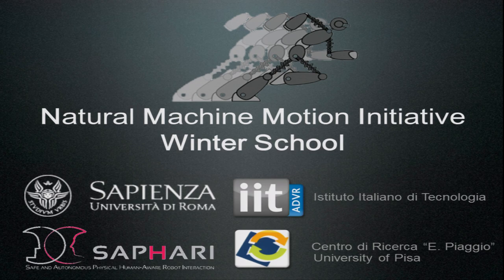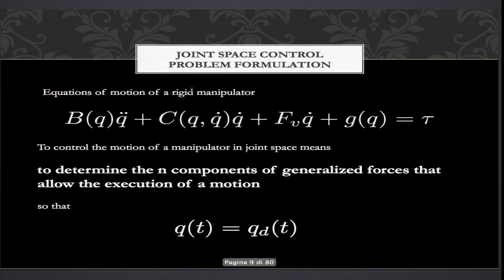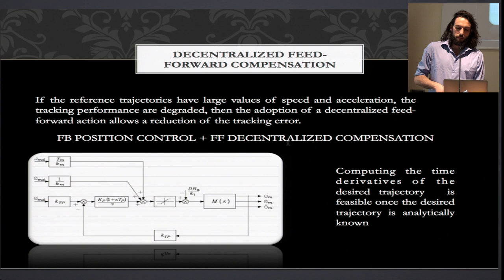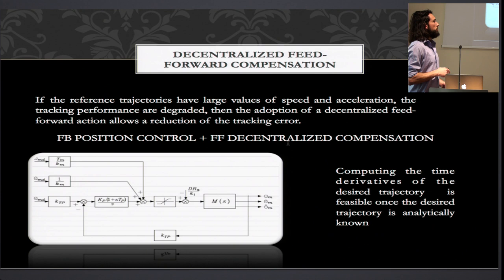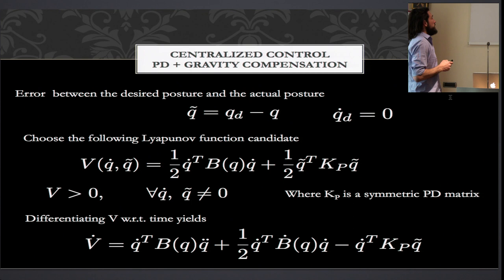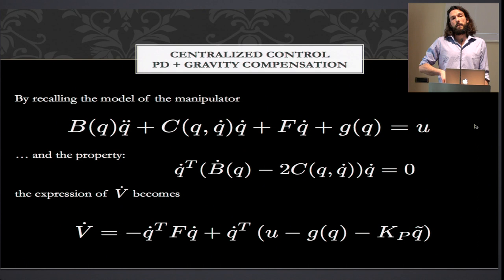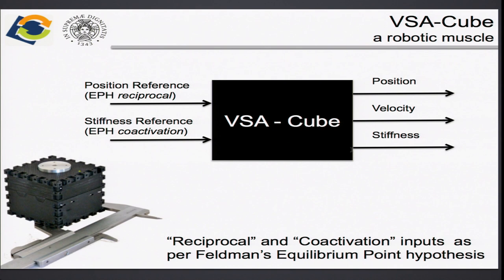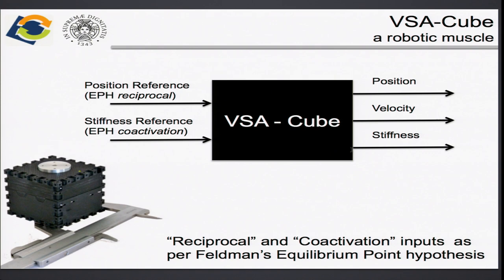NMMI Winter School - Manolo Garabini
Motion Control